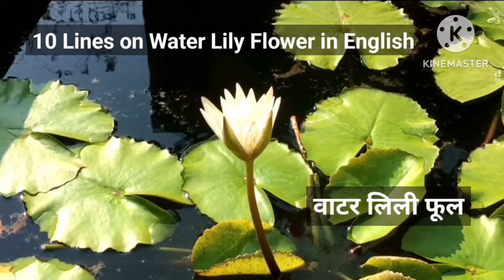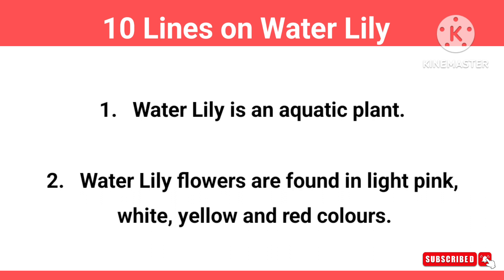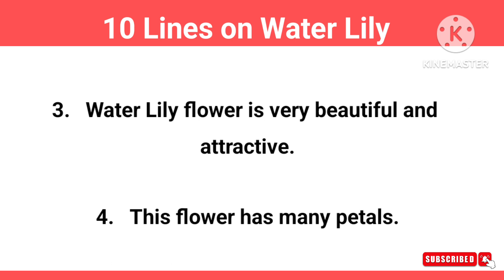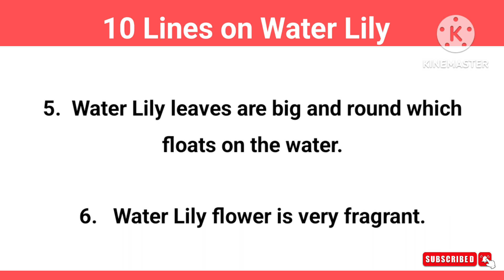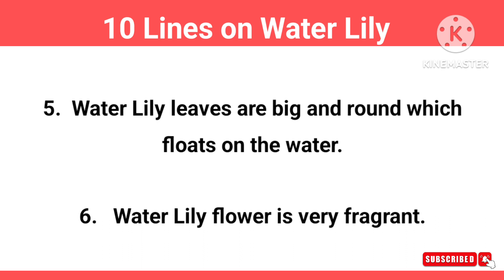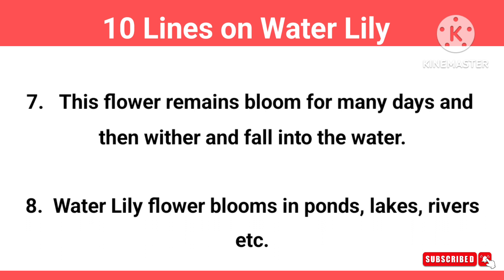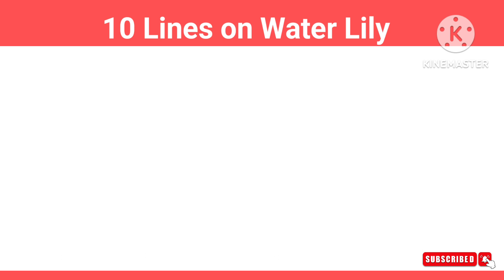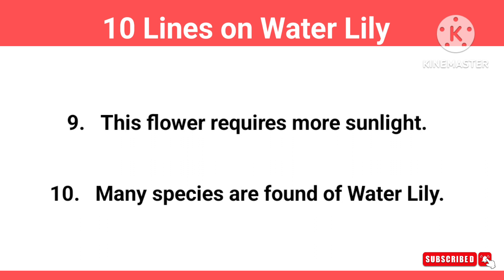10 Lines on Water Lily Flower | 10 Lines on Water Lily Flower in English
10 Lines English Essay

10 Lines Hindi Essay

Hindi Essay Writing

10 Lines on Water Lily Flower, 10 lines on water lily, 10 lines on water lily flower in English , वाटर लिली फूल पर 10 लाइंस

Category - Education

Please 🙏 visit Tag Product

English and Hindi Essay Writing  , Speech Writing ,  Letter, Application, Slogans, Thoughts, Fancy Dress Speech, Shorts video , Email Writing, 10 Lines Essay, School Project, Art integrated project, BST Project